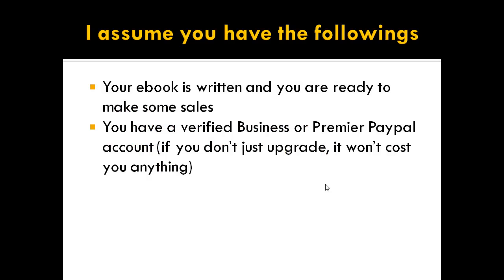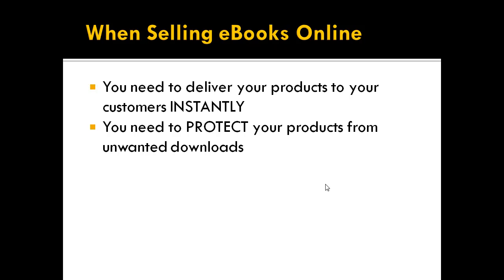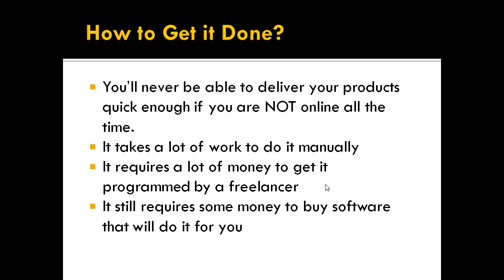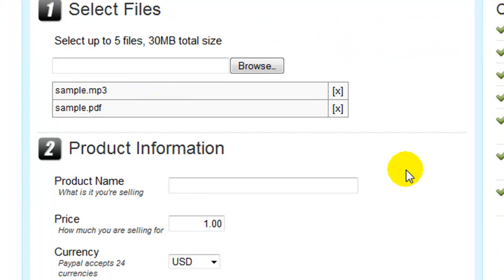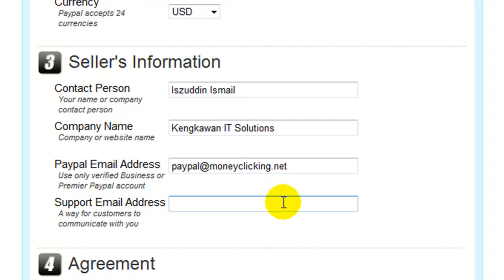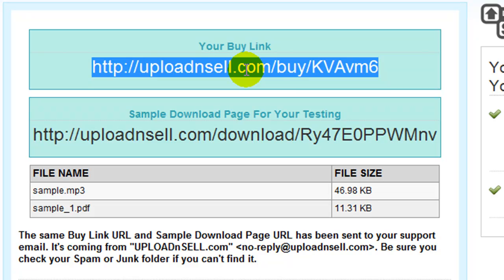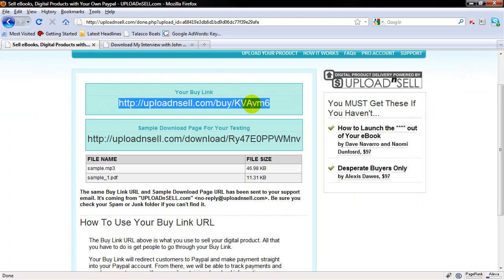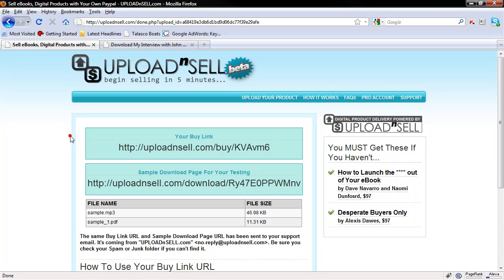How To Sell eBooks Online with Paypal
- check out a new PHP script for selling digital products or ebooks with Paypal. No commissions, no monthly fees.